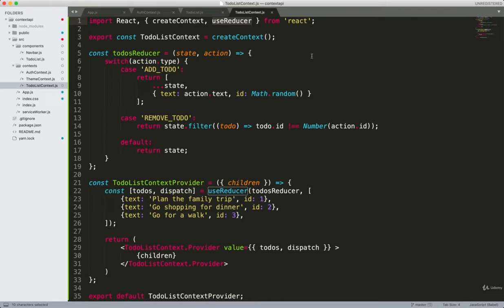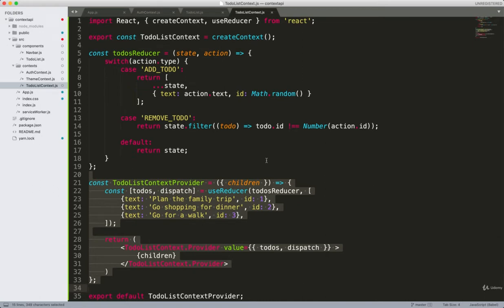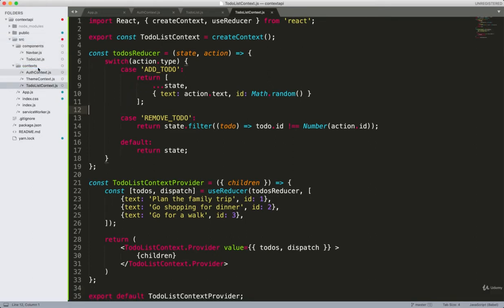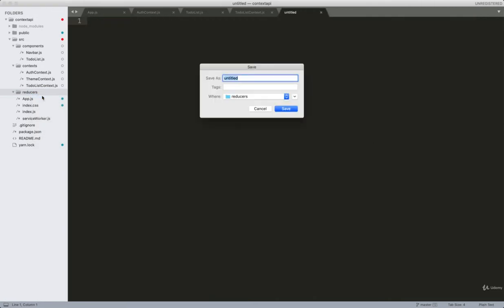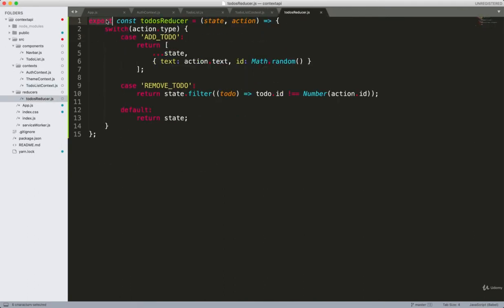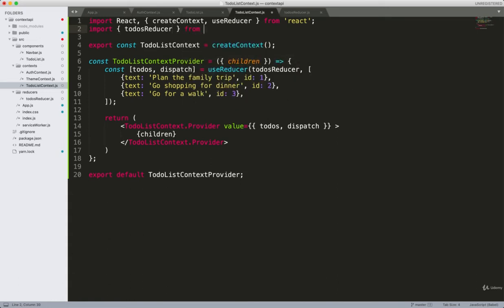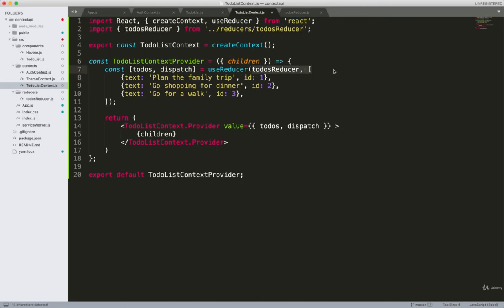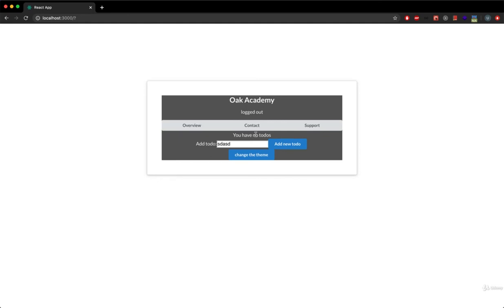106 Reducer Component Structure